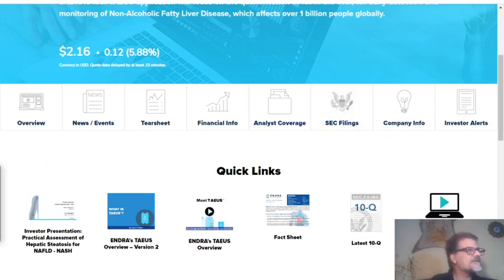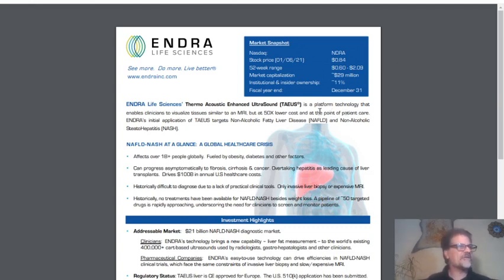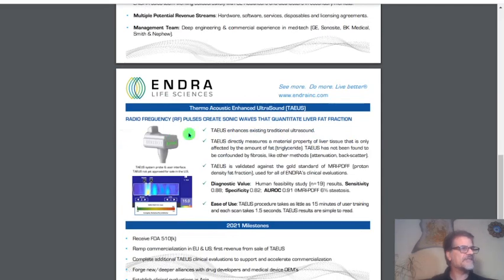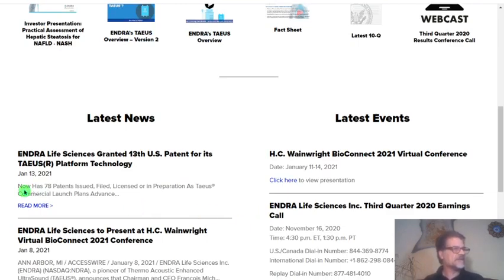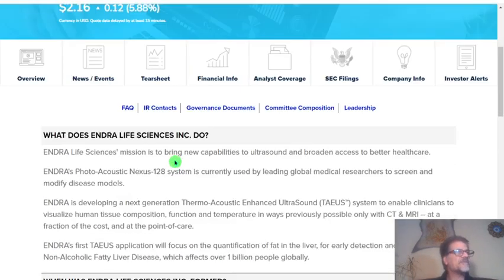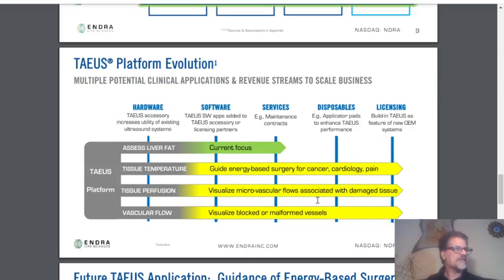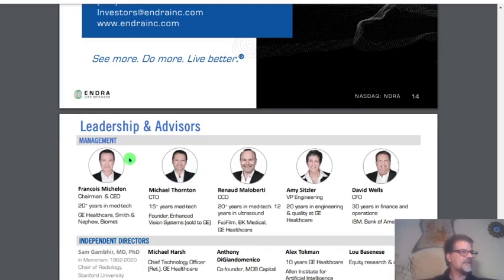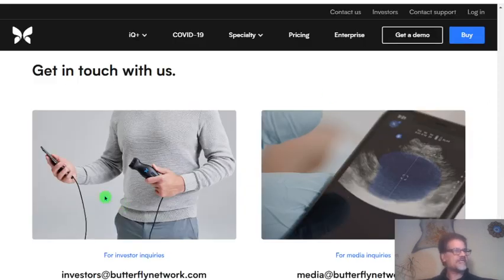Can This Penny Stock Make you RICH?_NDRA🚀🚀🚀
Liver disease is commonplace and largely undiagnosed.
Thankfully, a simple tool is on the horizon. ENDRA’s technology, TAEUS®, is designed to provide some of the capabilities of CT/MRI, but at a fraction of the cost and at the point of care, simply by plugging in to a conventional ultrasound machine.
A new merger is going to happen (rumors).  This time Indonesian e-commerce start-up is said to be in talks with SPAC backed by Peter Thiel and Richard Li.